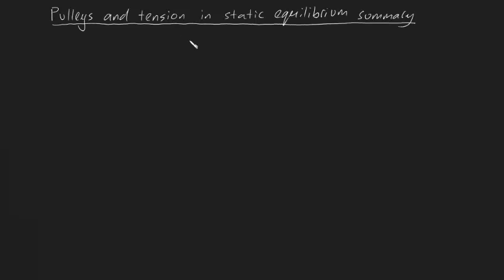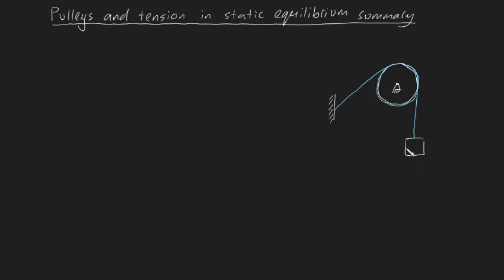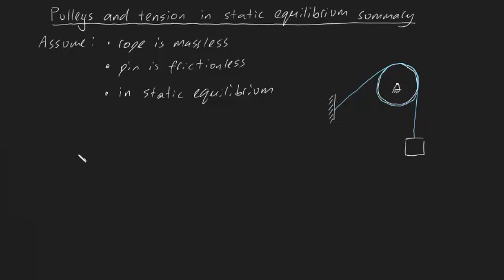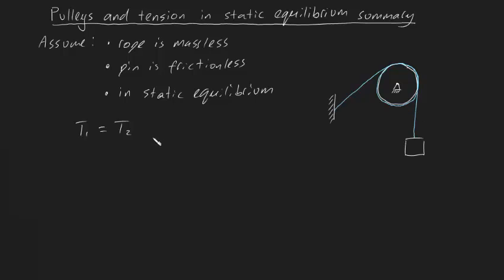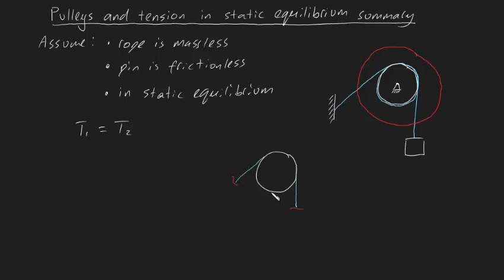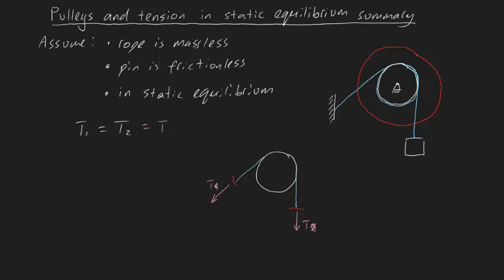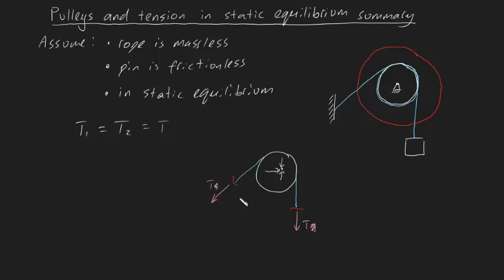Pulleys and Tension in static equilibrium Summary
If a pulley is in static equilibrium and the following is true:
1) Rope is massless
2) Pin is frictionless

Then the tension in the cable will be constant everywhere along the cable.

There is only 1 force (tension) that is internal in the cable. This is because a cable / rope cannot support shear or bending because it is flexible and will simply go slack.